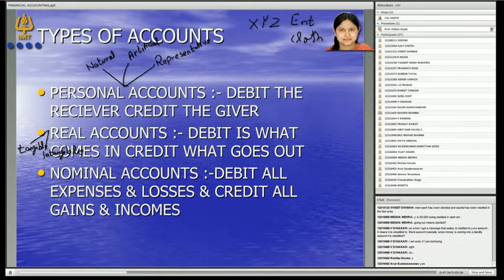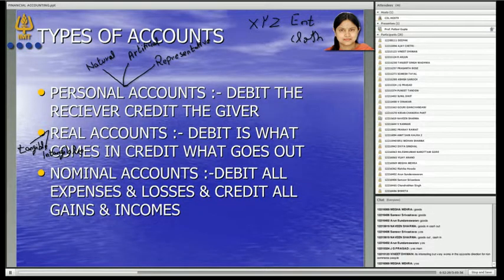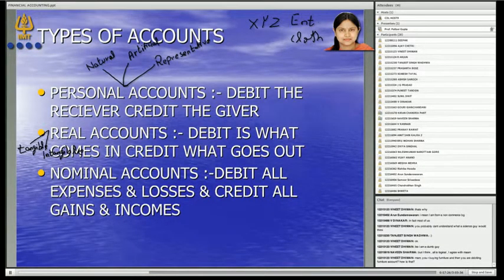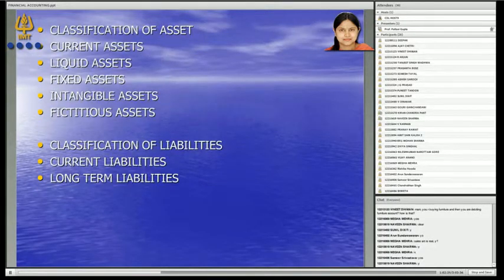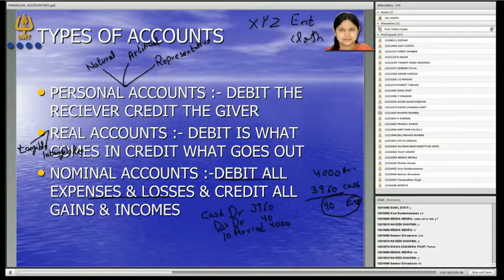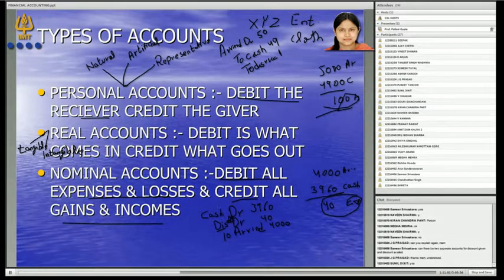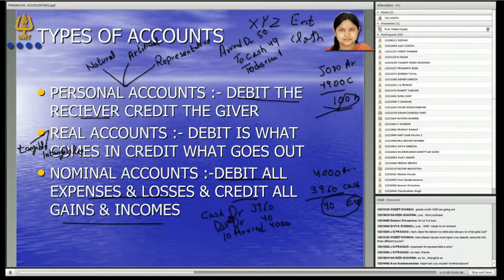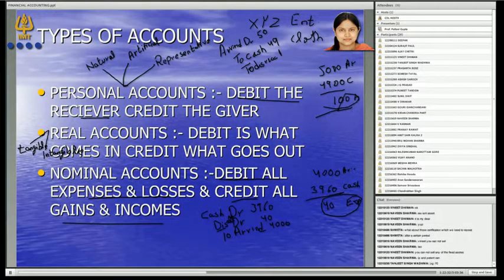Financial Accounting Part 6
IMTCDL class of IMT-57S2EM1_0_0